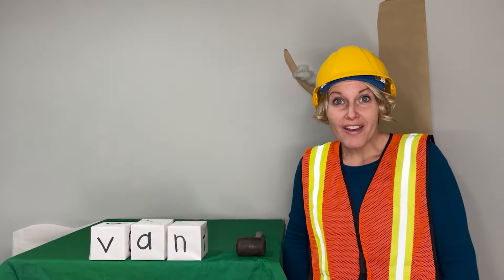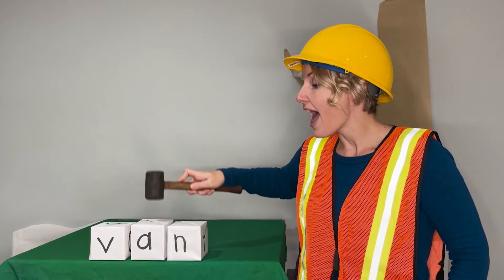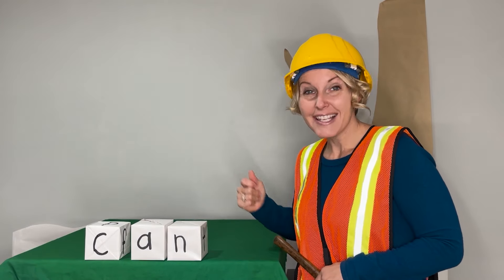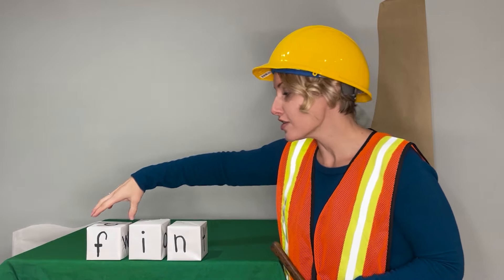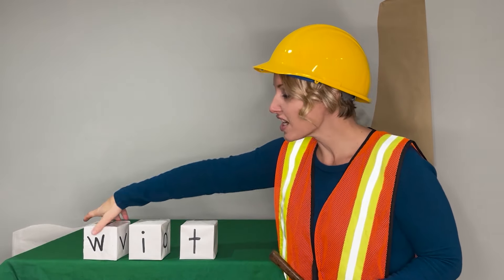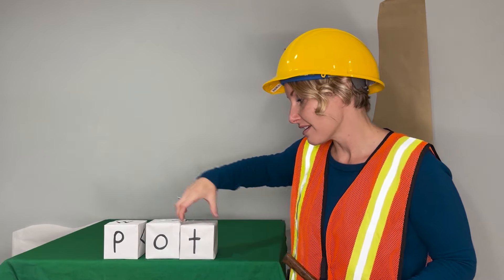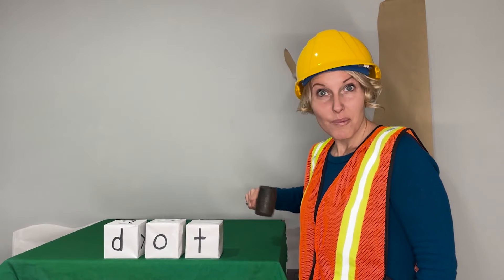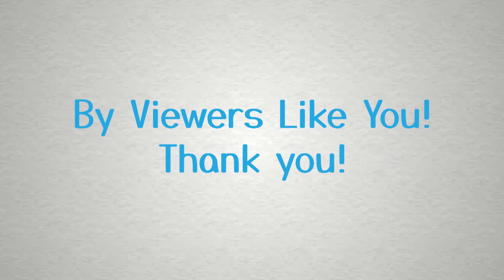Swap Letters to Make New Words! | Read, Write, ROAR!